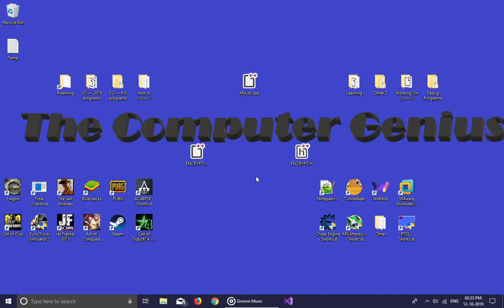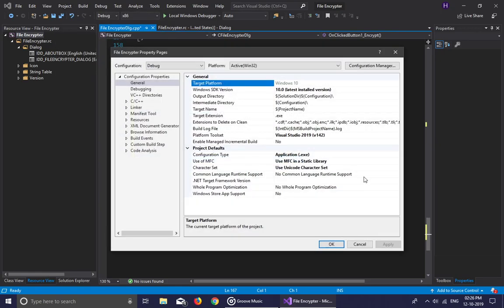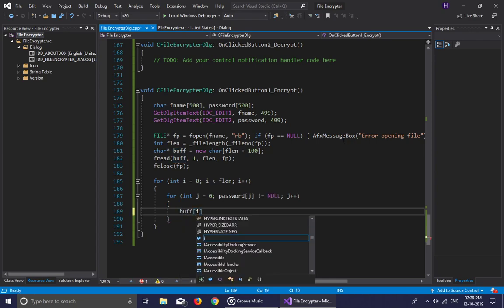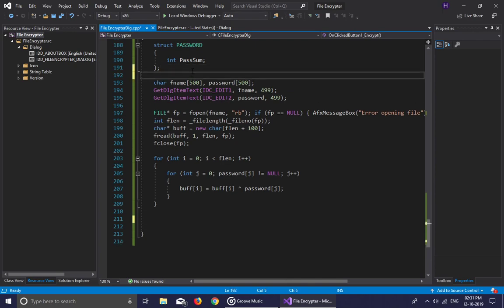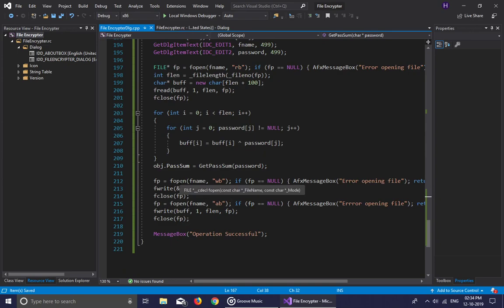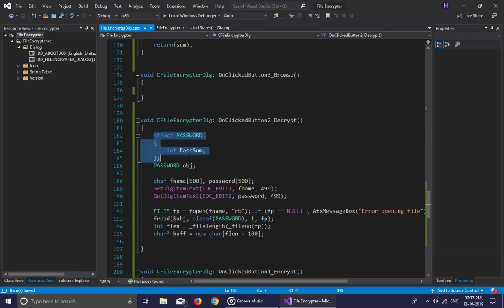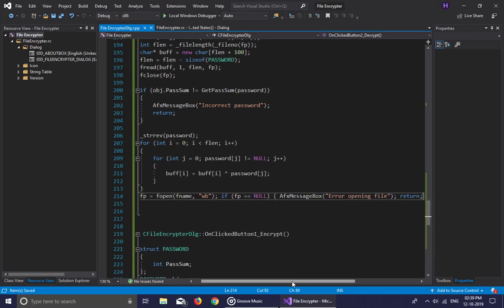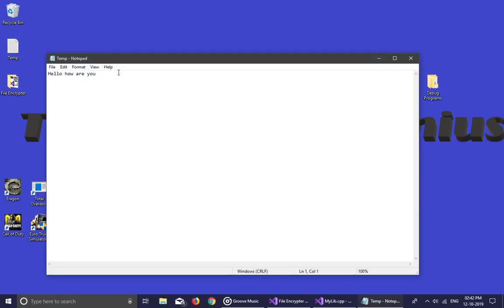How to create a file encrypter - C++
Creating a file encrypter which can encrypt any file from a simple text file to a fully complicated .exe file.